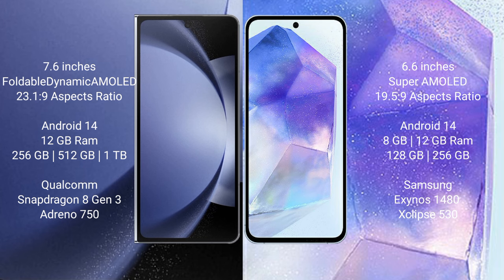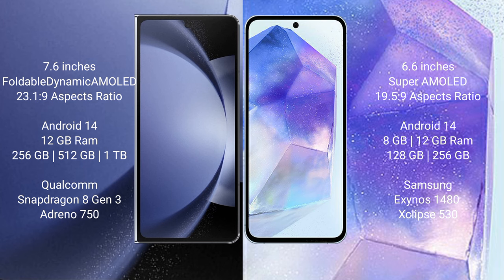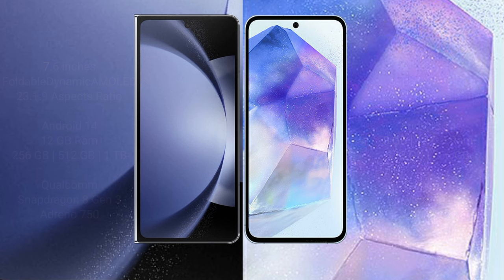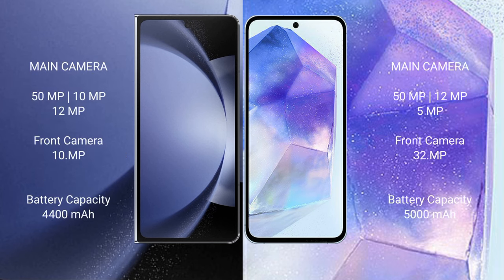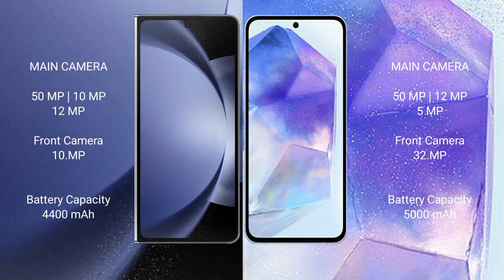Samsung Galaxy Z Fold 6 vs Samsung Galaxy A55 Review